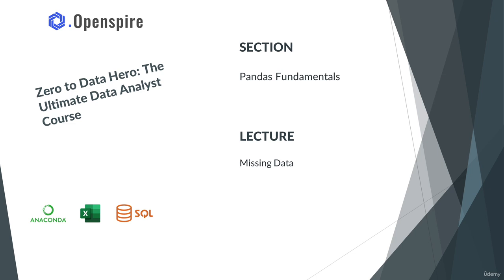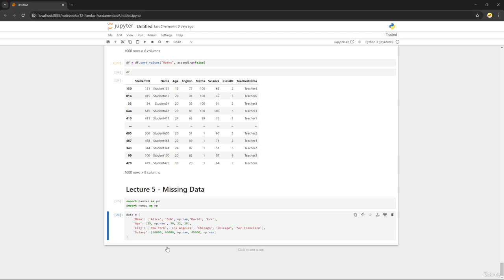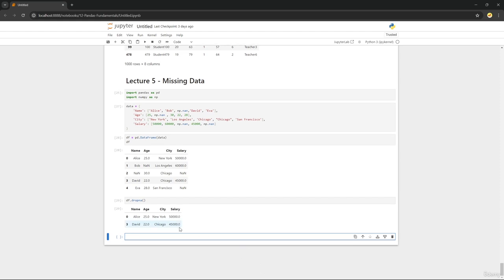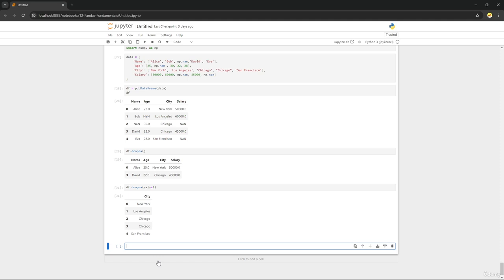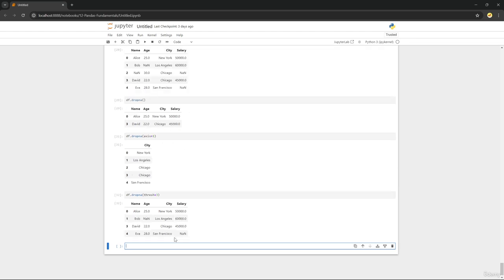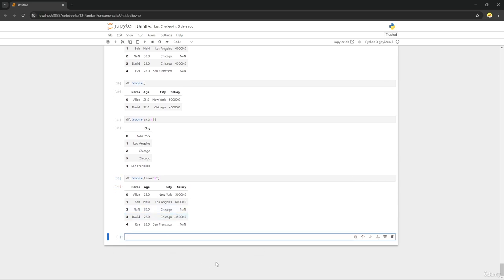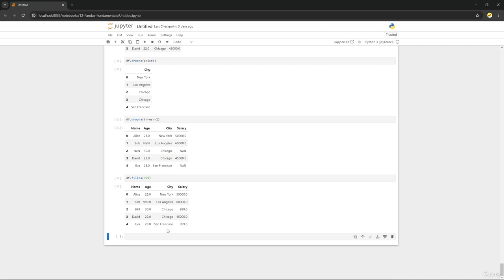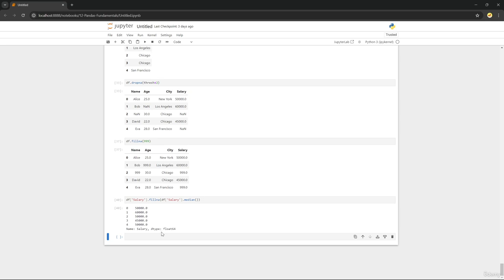49 Missing Data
**Missing Data: Understanding and Handling Gaps in Information**

Missing data is a common challenge in data analysis, where certain values are absent or incomplete. This section explores the different types of missing data, their causes, and the impact they can have on analysis. We will also cover strategies for handling missing data, including imputation methods, data cleaning techniques, and best practices for ensuring the integrity of your findings. By mastering these approaches, you’ll be better equipped to work with imperfect datasets and make informed, reliable conclusions.

Feel free to adjust or let me know if you need a more specific focus!